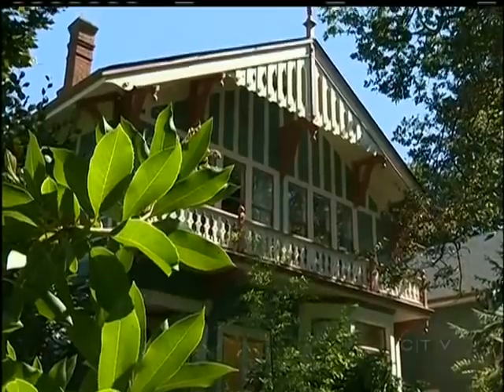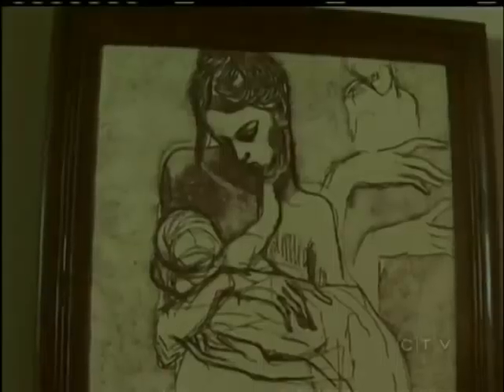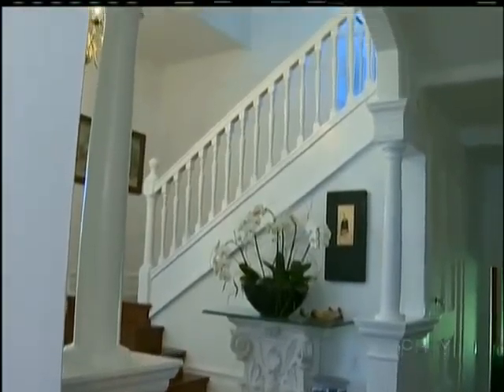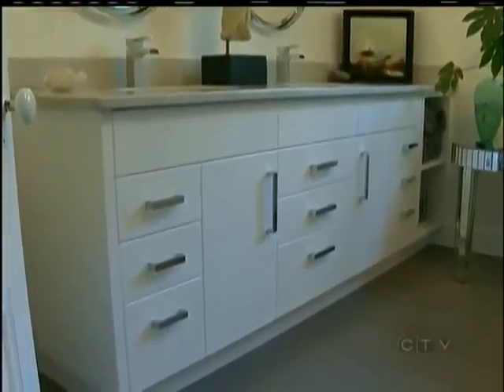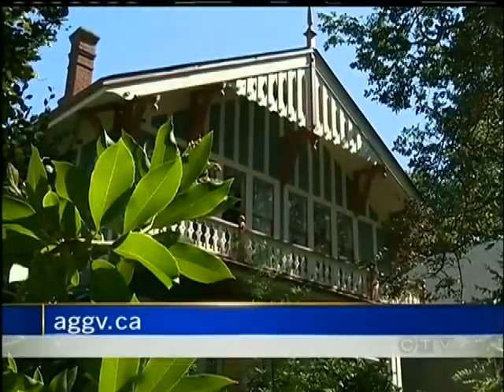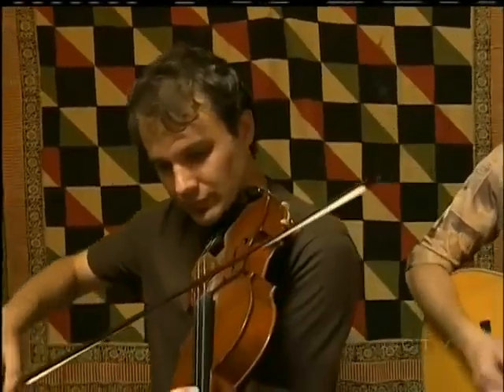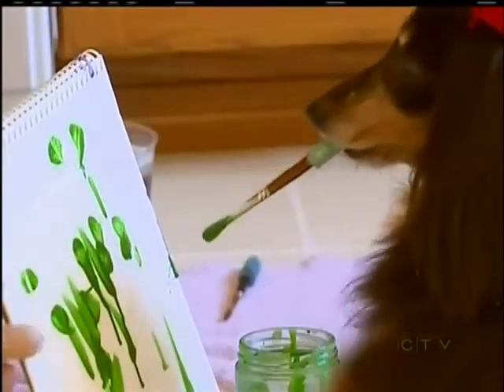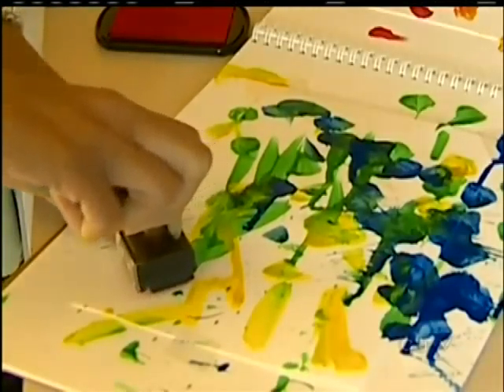Your Island Arts & Lifestyle: September 6, 2012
CTV's Adam Sawatsky has Your Island Arts & Lifestyle for September 6, 2012.
Stories covered:
- Art Gallery of Greater Victoria's Annual House Tour
- Music group 'The Bills' release new album
- Dog paints to overcome blindness